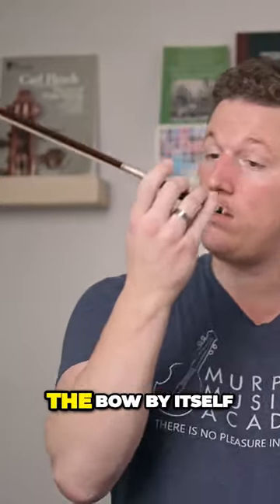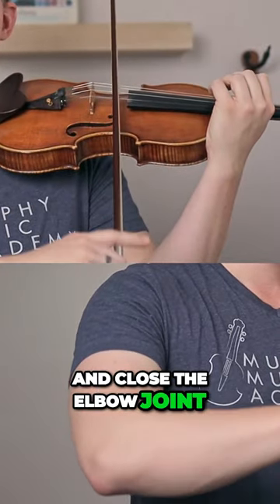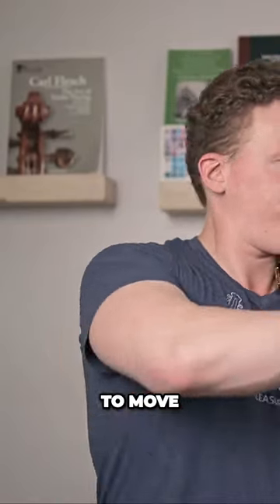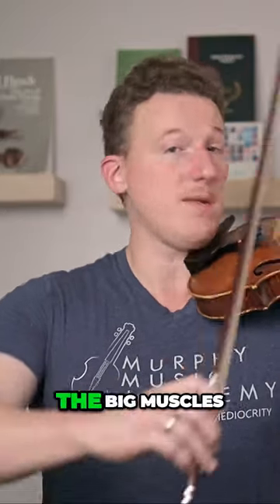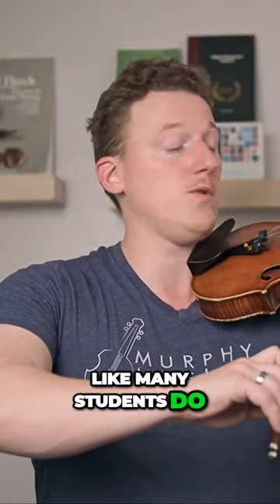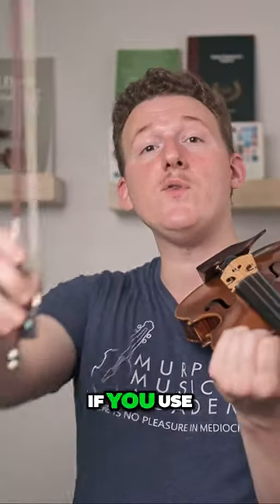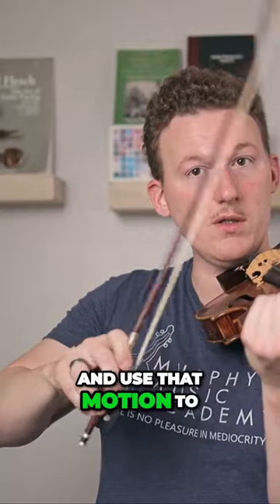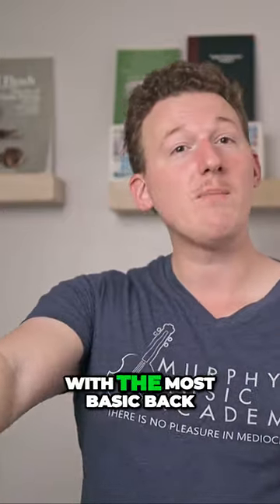How to make a "decent" sound on the violin